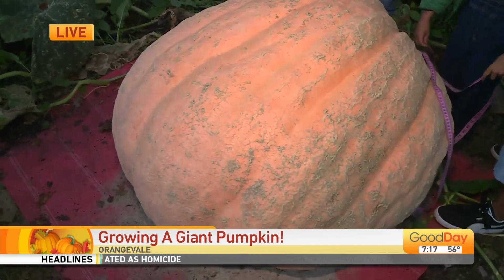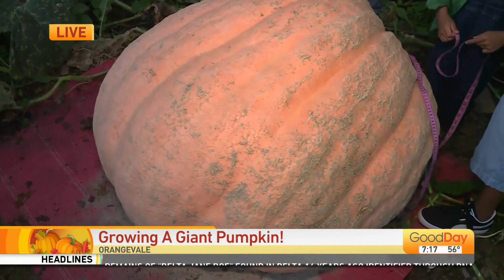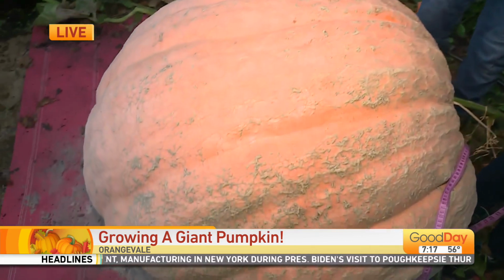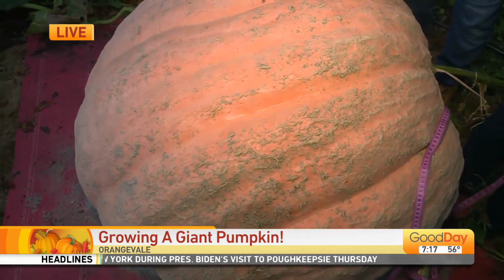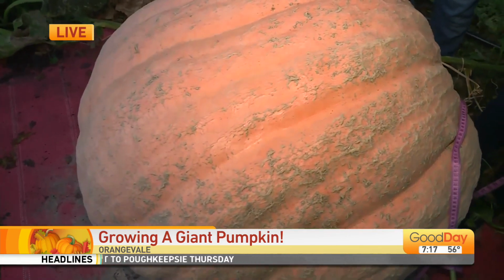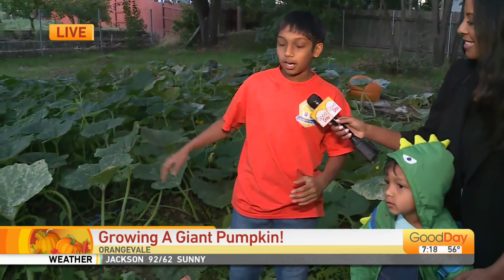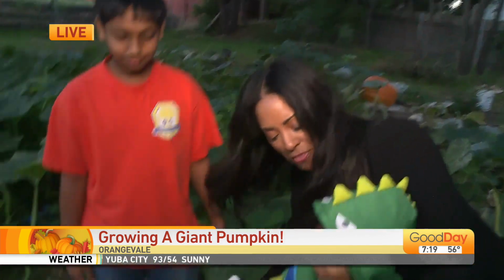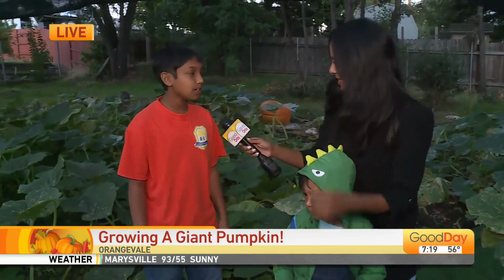Growing A Giant Pumpkin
We're with a 13-year old pumpkin grower where his goal is to grow a 500lb pumpkin!   See how he's going to do it!